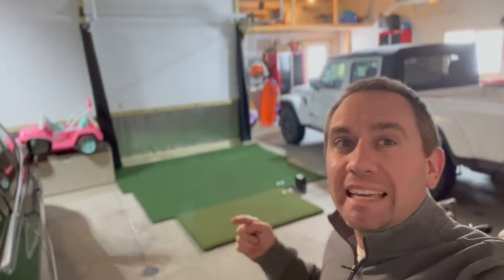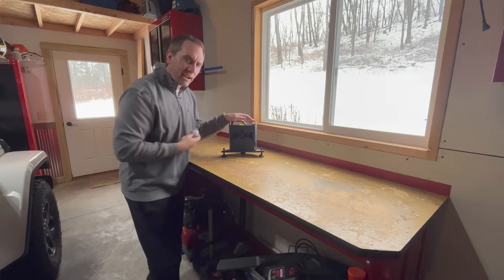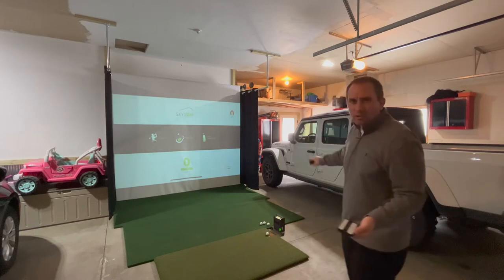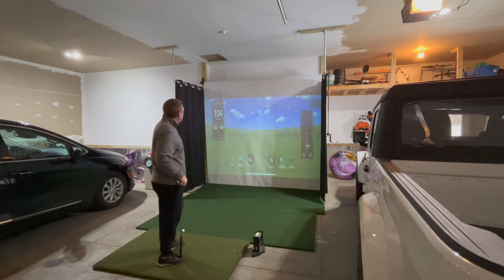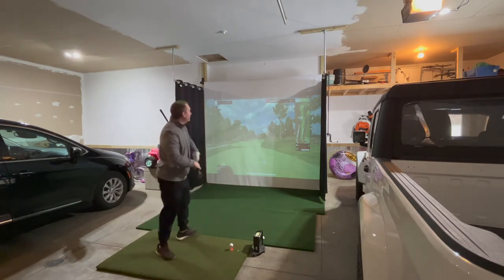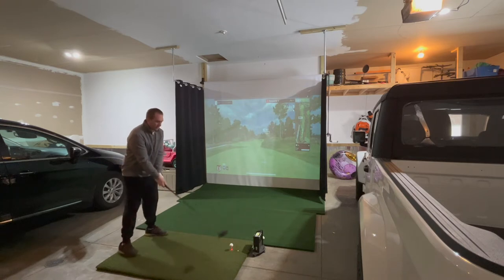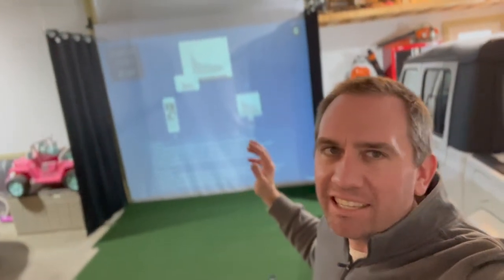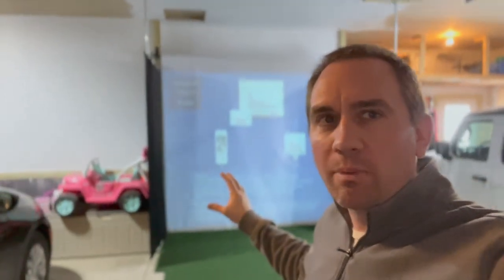Golf Simulator Build Episode 5: Demonstration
In this episode of my affordable DIY golf simulator build:

It is complete!  I show you the functionality of the system by doing a demonstration.